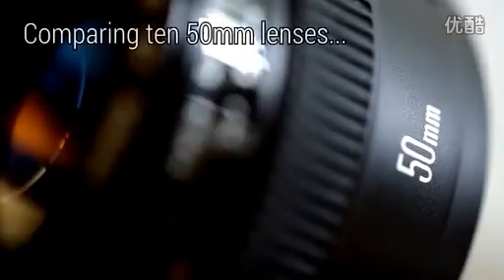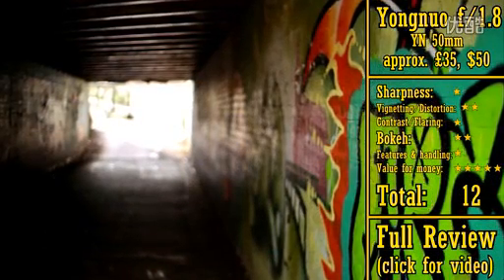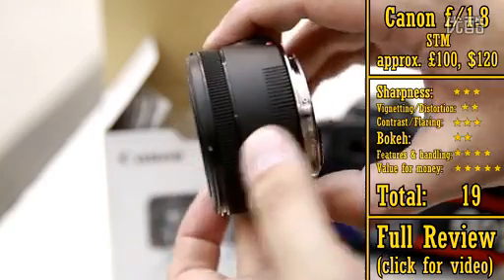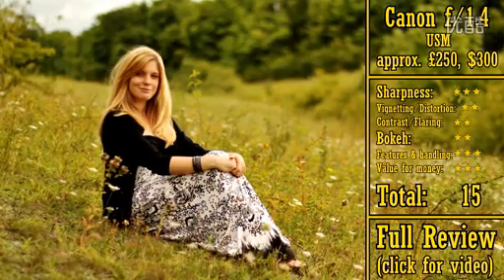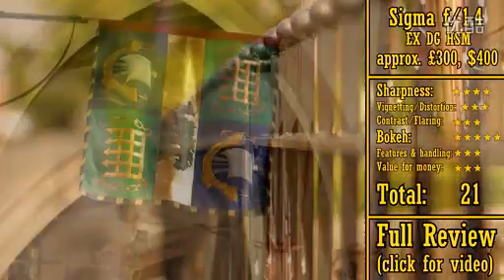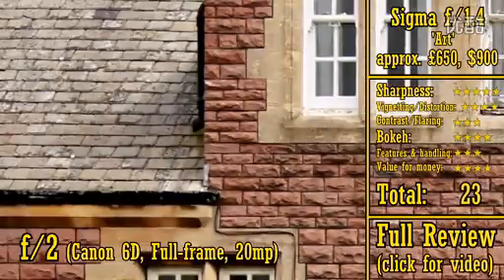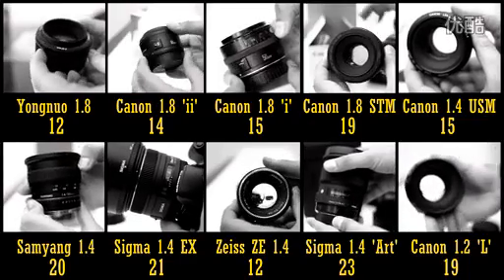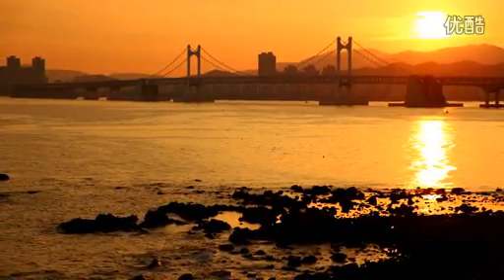50mm Lens Super Battle 10 Lenses from Canon, Sigma, Samyang, Yongnuo and Zeiss!